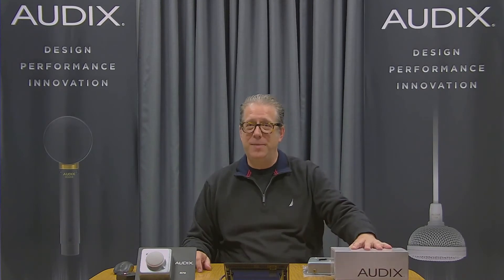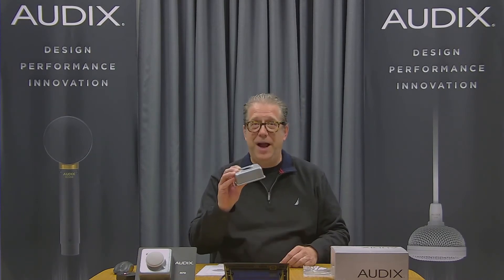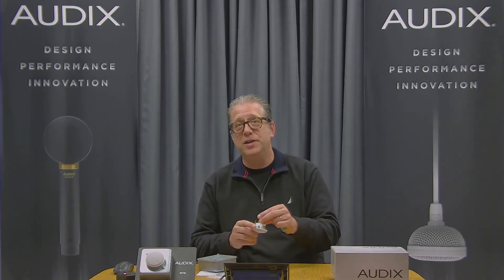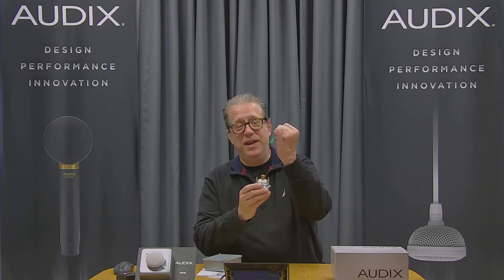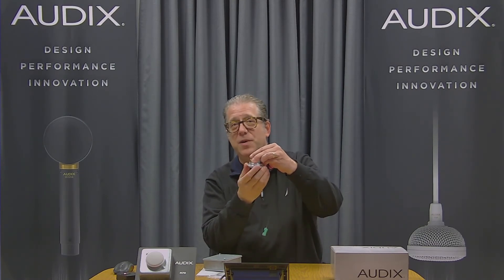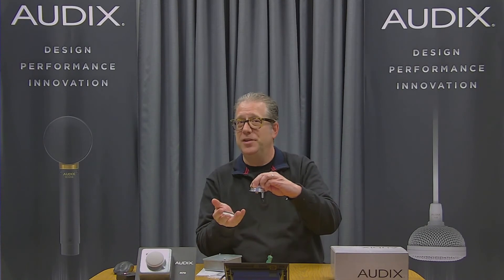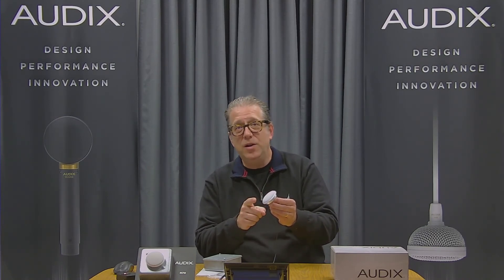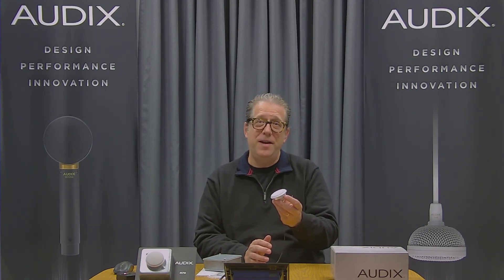Audix: Introduction to the M70 Flush Mounted Ceiling Mic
Dave introduces us to the flush mount high output ceiling microphone.